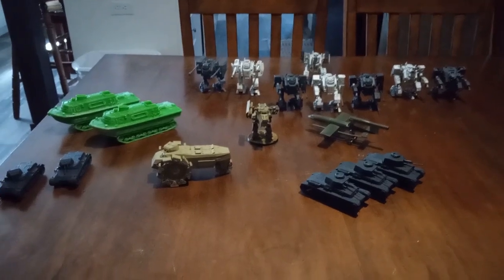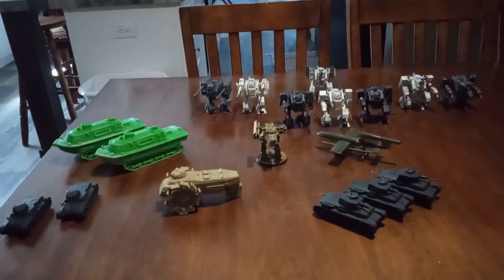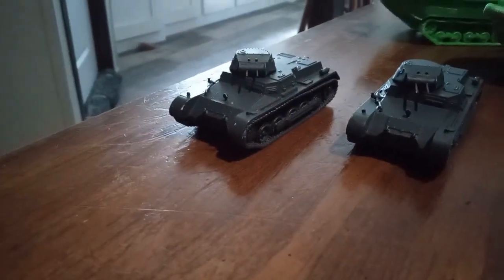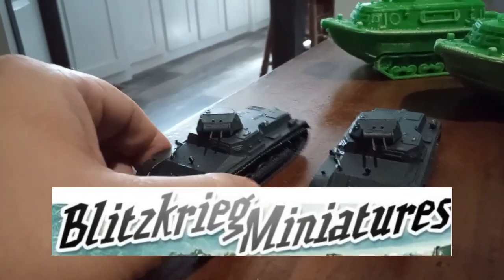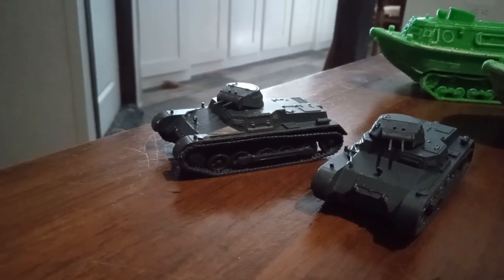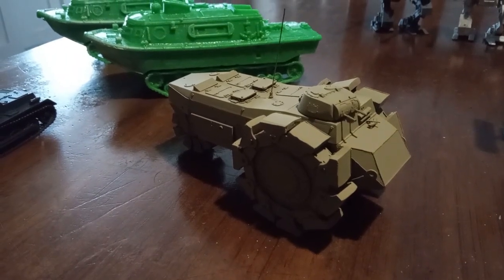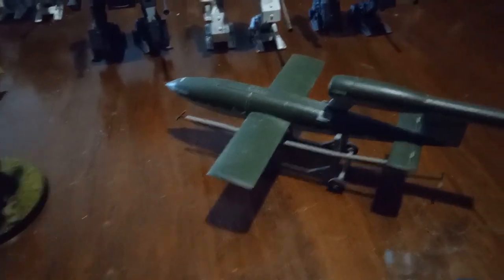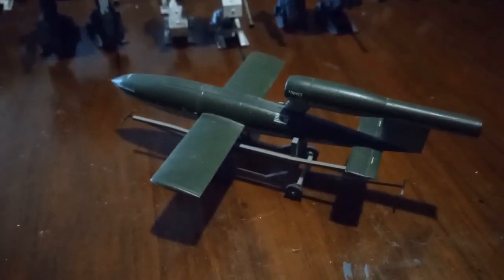Shit on my Table 51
We look at more German vehicles from my collection.